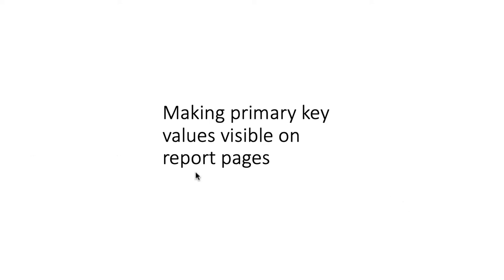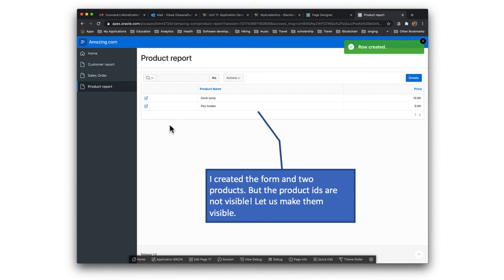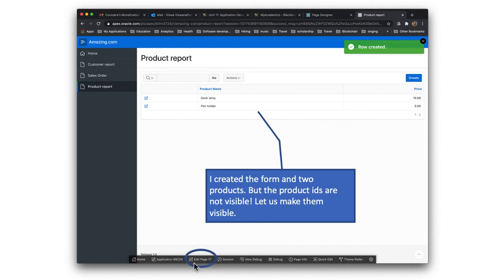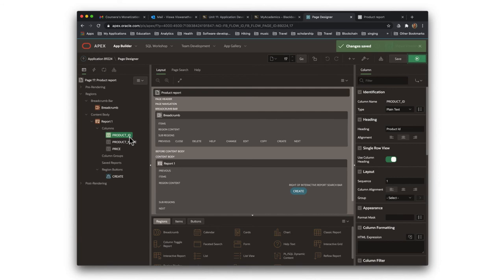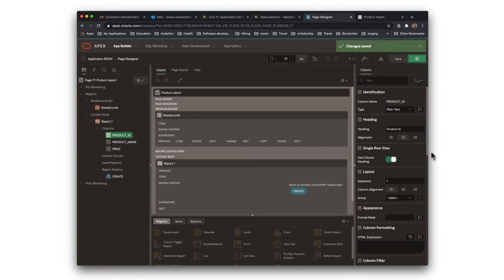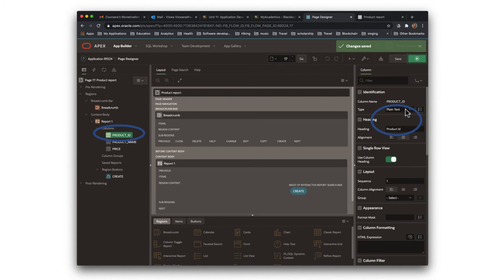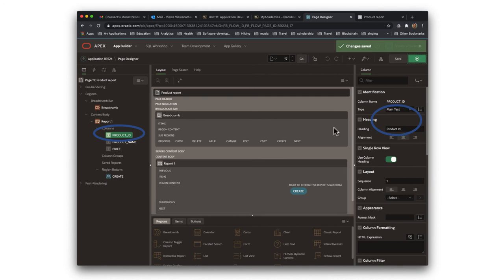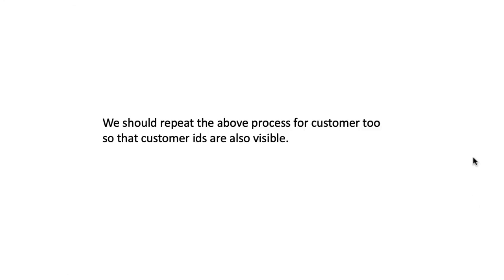App development with Oracle Data Modeler and APEX -- 12